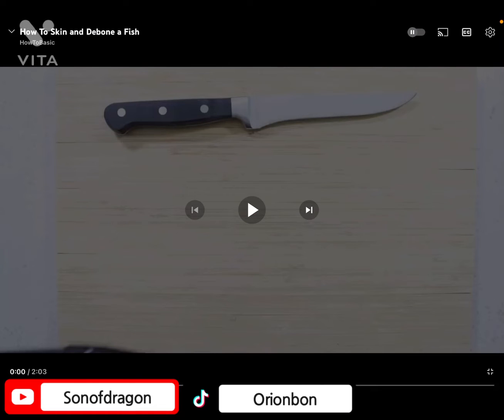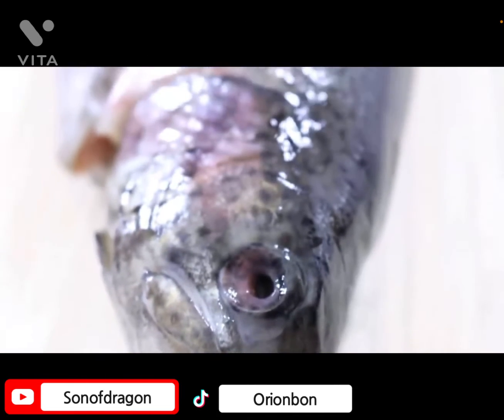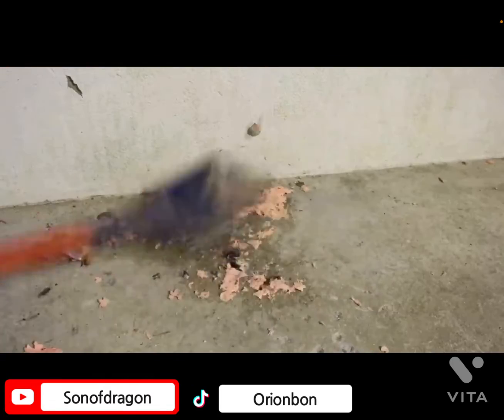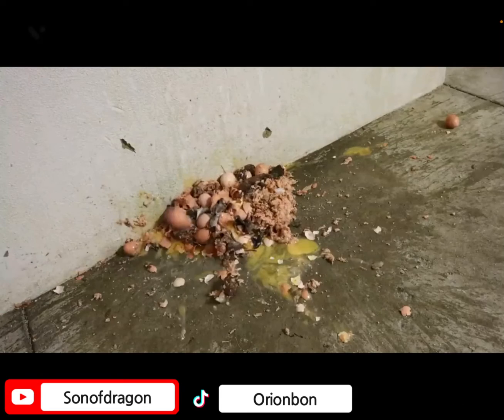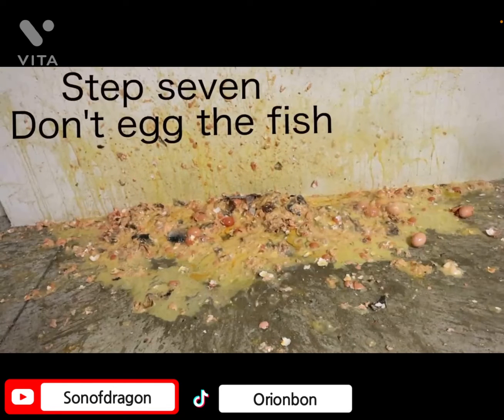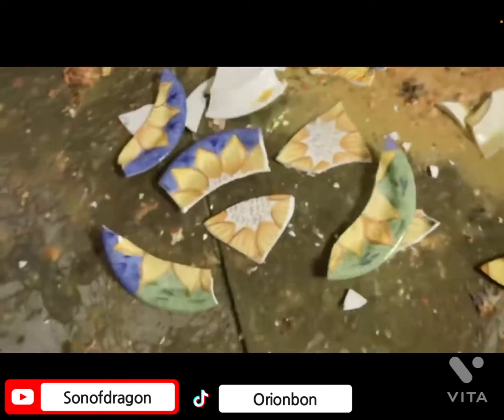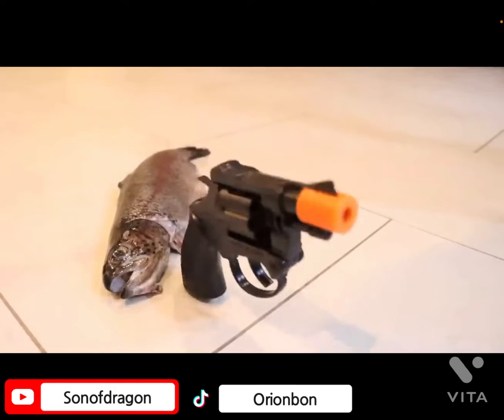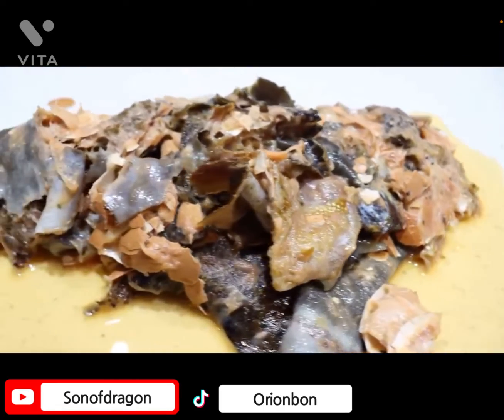Terrible Cook in the world Howtobasic reaction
Welcome To my first reaction I never do reaction to my channel but Today is gonna be different Enjoyed today’s reactions